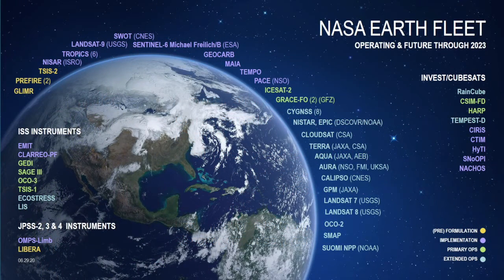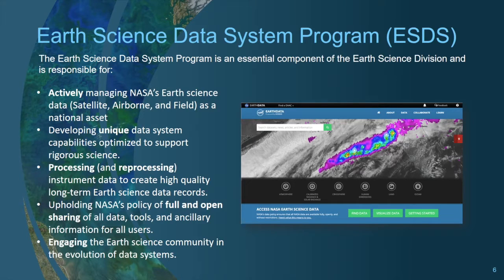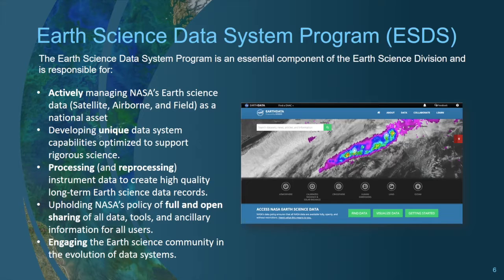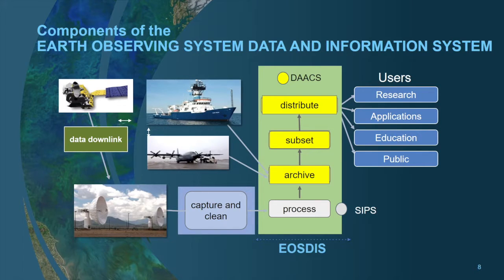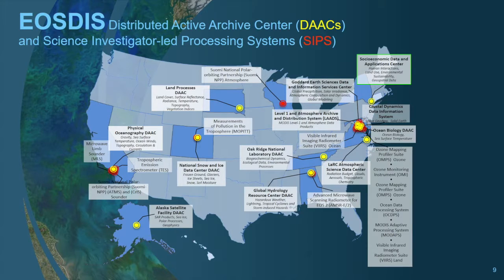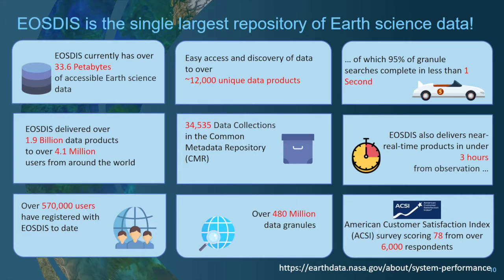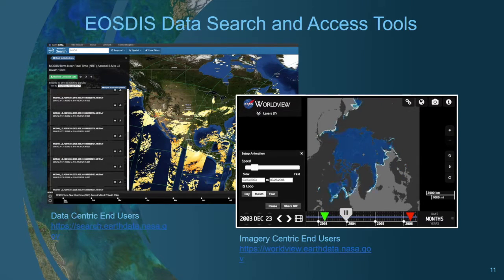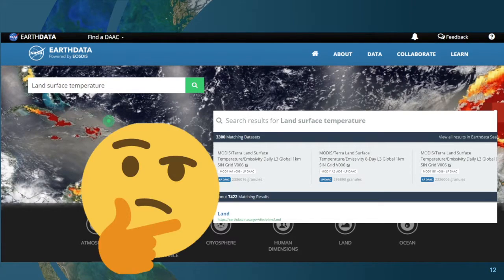NASA Data Made Easy: Part 1- Tools for the Ecological Data Revolution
Note: This video series is part of a workshop presenting during the Ecological Society of America Annual Meeting 2020

An Ecological Data Revolution is underway giving ecologists unprecedented insights to Earth’s systems and driven by the integration and harmonization of data sources from multiple spatial scales. Traditional field data provide observations of organisms and their environment on the local to regional level. NASA satellite-based remote sensing data complements field data with environmental variables such as temperature and precipitation, and vegetative data such as canopy height and evaporative stress.This workshop video discusses the fleet of NASA satellites, as well as the lifecycle of NASA data, from data acquisition to processing to archiving to distribution.